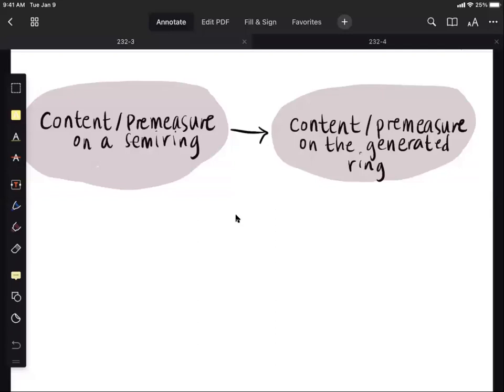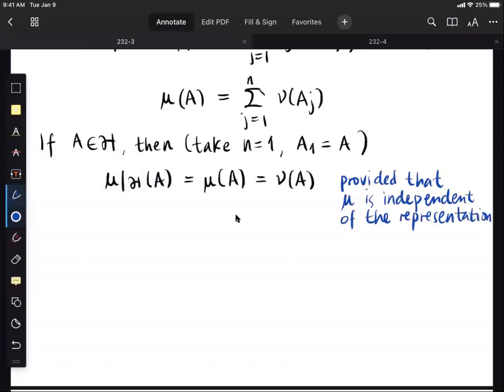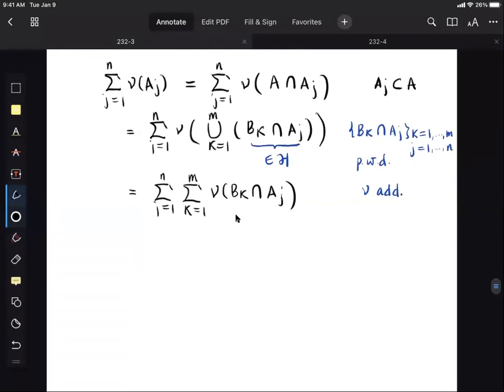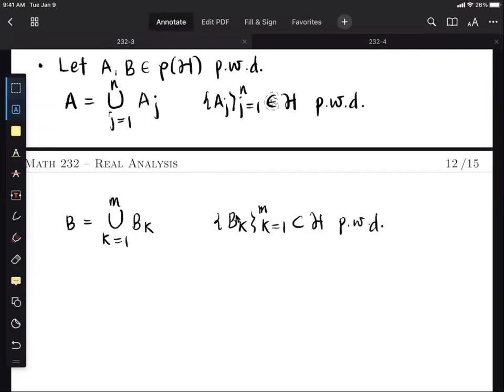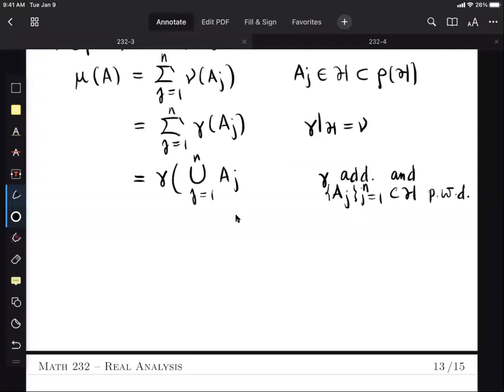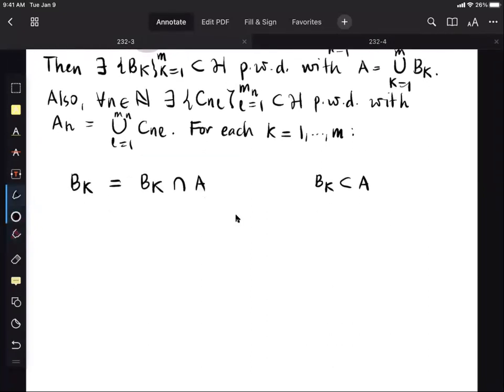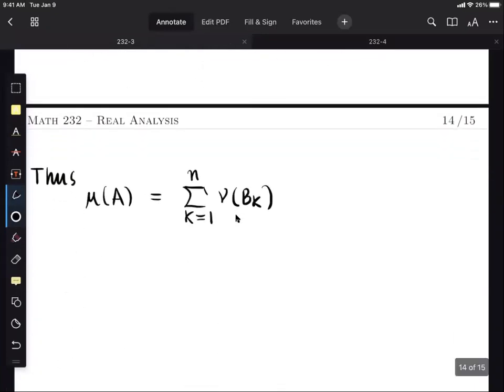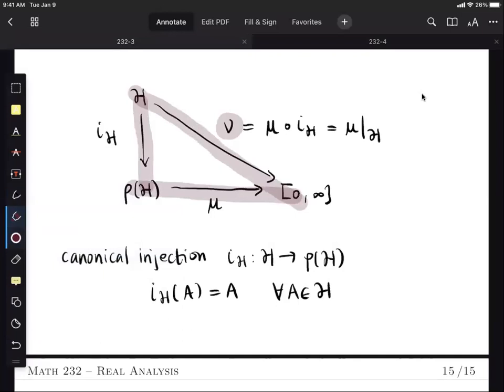UPB Math 232 LEC3B Contents and Premeasures 3